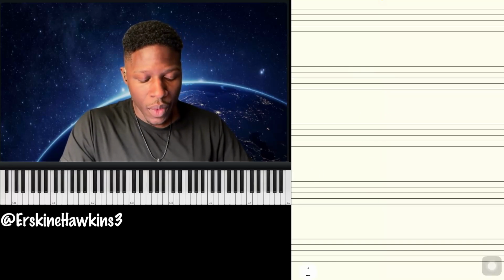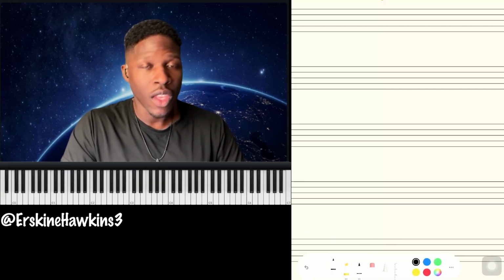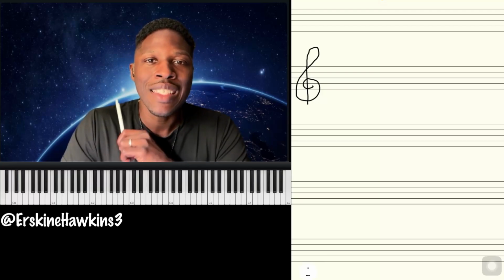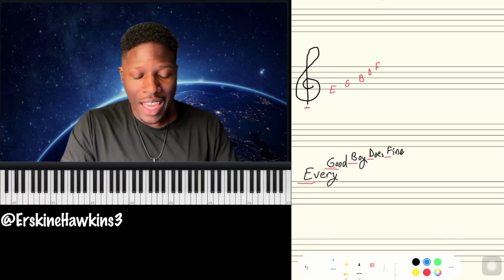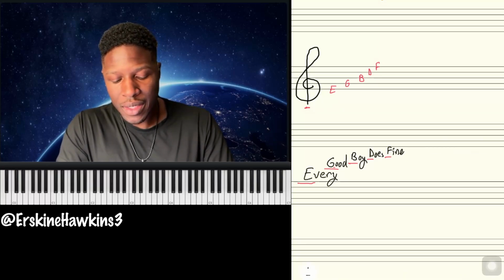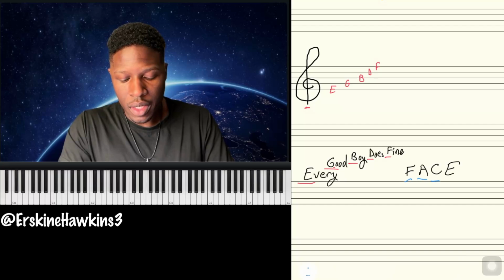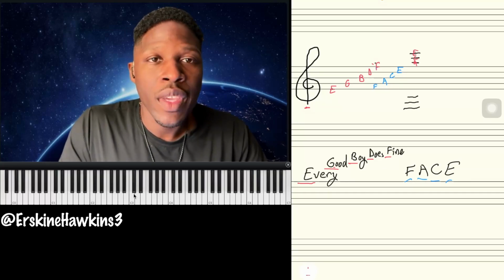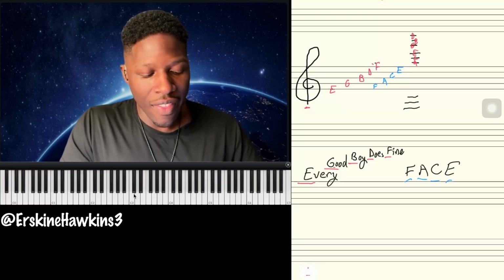TREBEL CLEF - MUSIC THEORY 101 (Lesson 1)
Music Theory 101: Mastering the Basics of Treble Clef and Musical Alphabet (Lesson 1)

00:00 Introduction to Music Theory 101
00:42 Why Music Theory Can Be Challenging
01:21 Prerequisites for Learning Music Theory
01:52 The Importance of Piano in Music Theory
02:12 Understanding the Treble Clef
02:30 The Music Alphabet
03:30 Introduction to the Staff
03:51 Lines and Spaces on the Staff
04:49 Mnemonic Devices for Remembering Notes
07:11 Ledger Lines Explained
11:31 Practical Exercises for Note Identification
14:03 Conclusion and Next Steps